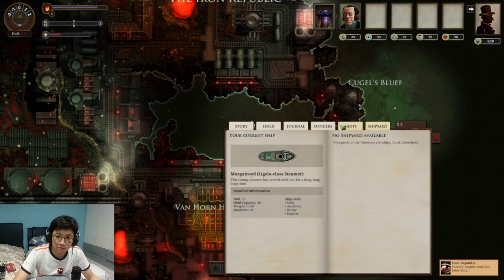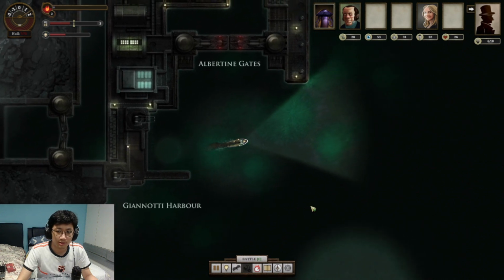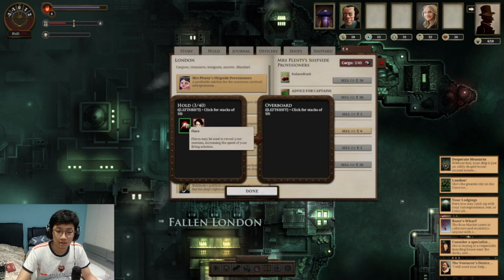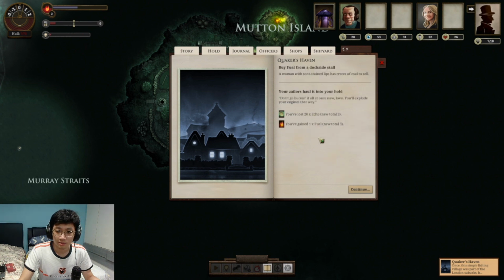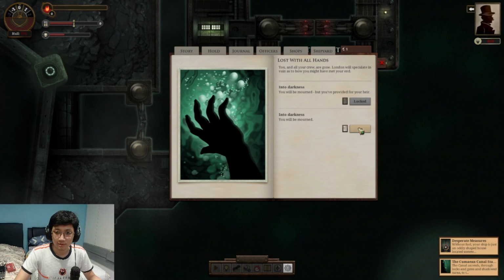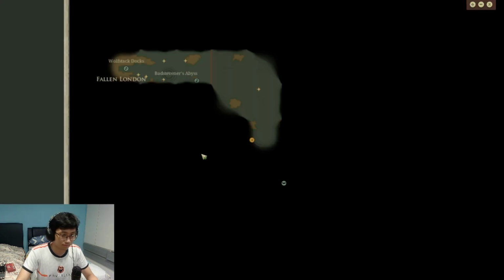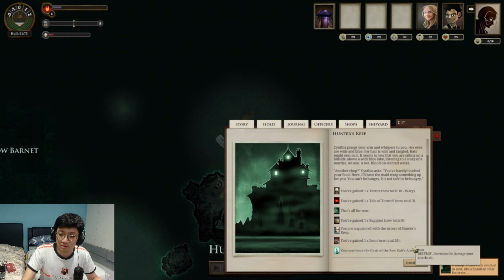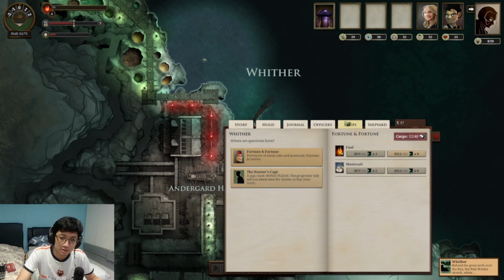ep2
Join Ben in procrastinating on doing things while he plays through games and voices his thoughts in a volume perfect for just Bing Chilling. This time, he discusses an upcoming series to this channel and the topic for its very first episode, all the while being confused about what to do in the game.